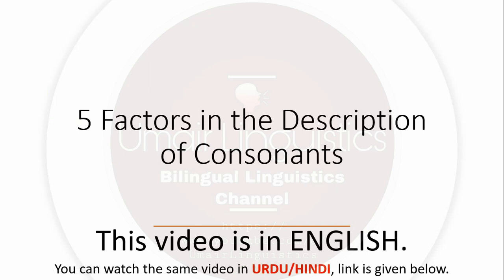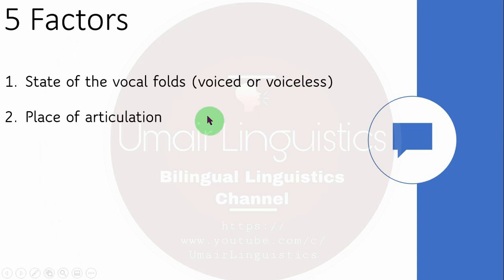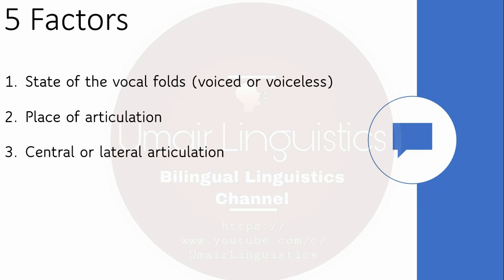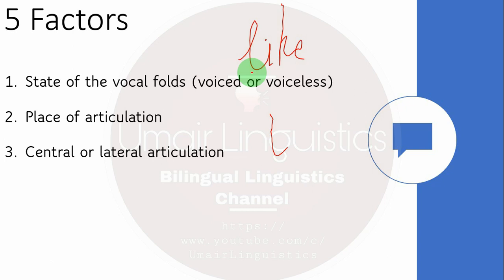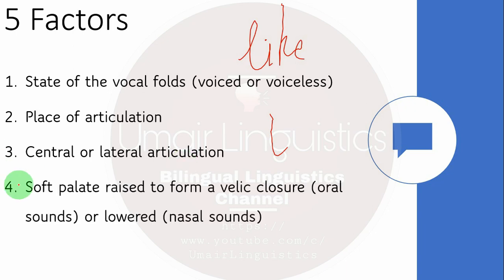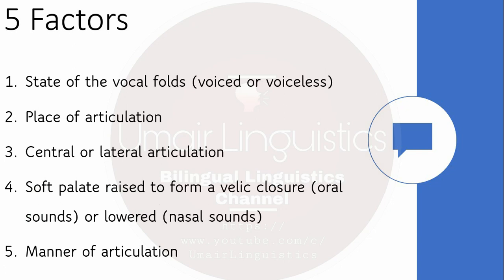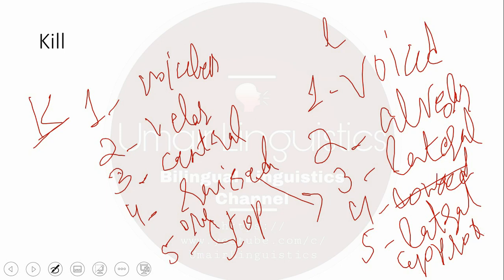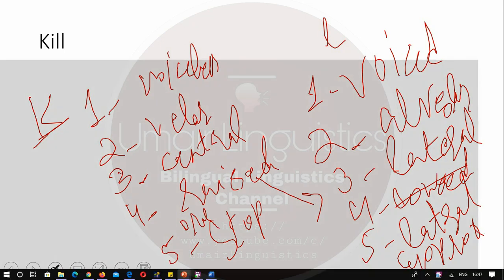5 Factors for the Description of Consonants | A Course in Phonetics | [ Voice in English ]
I have described these 5 factors to describe consonants with examples in the video:
1. State of the vocal folds (voiced or voiceless)
2. Place of articulation
3. Central or lateral articulation
4. Soft palate raised to form a velic closure (oral sounds) or lowered (nasal sounds)
5. Manner of articulation
To watch all videos in English or Urdu/Hindi, follow these playlists